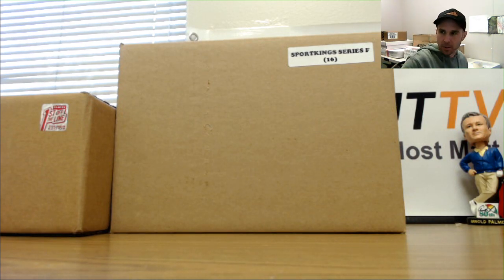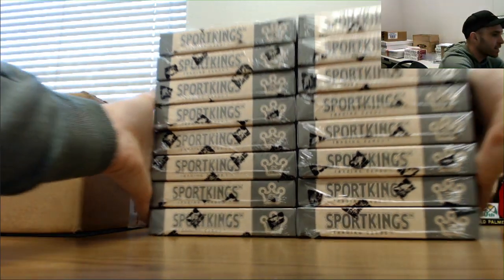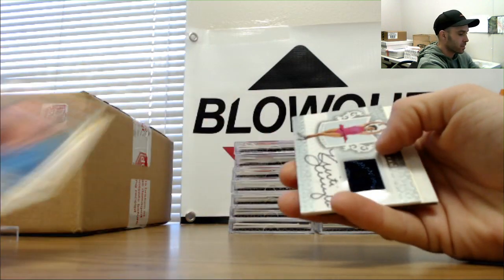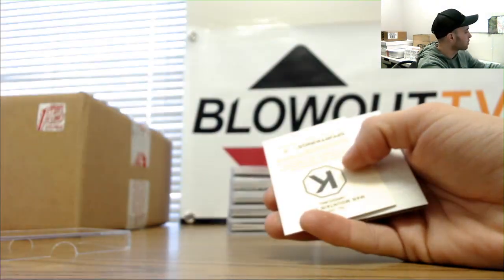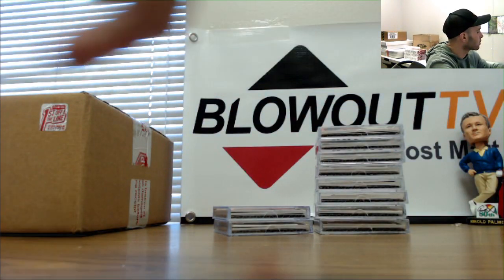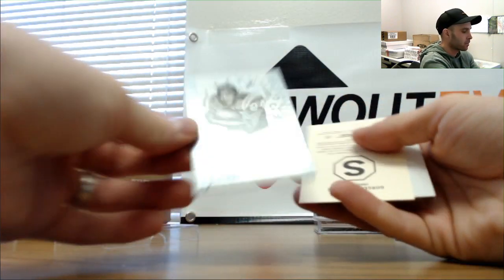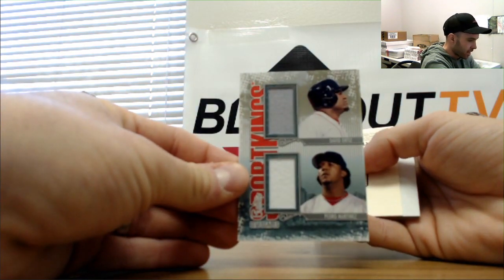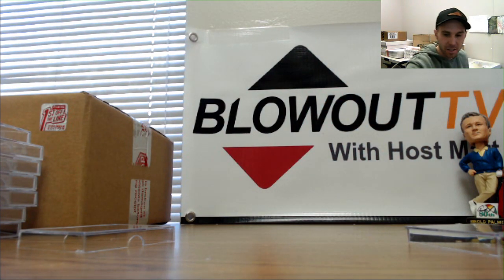Kim's Sport Kings F Case Break RD 1